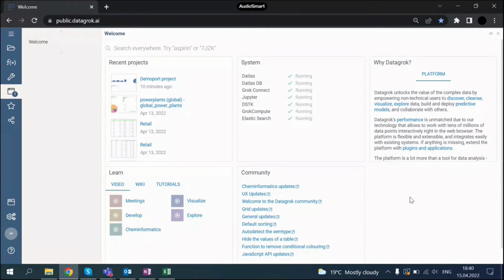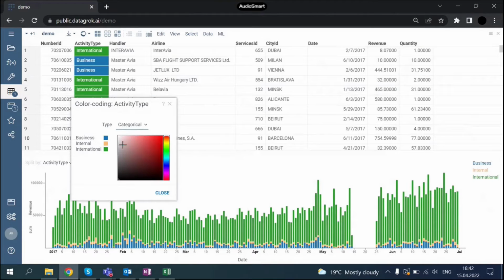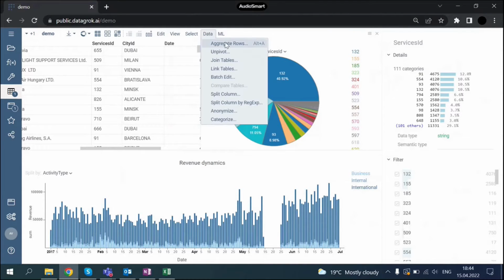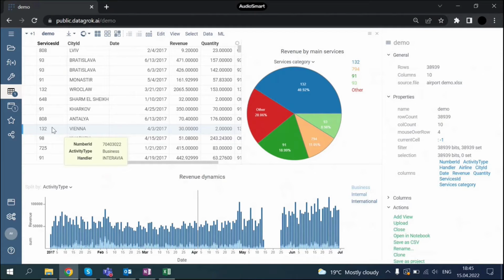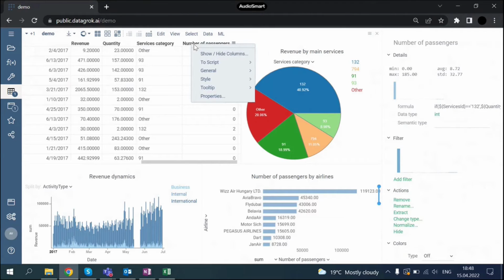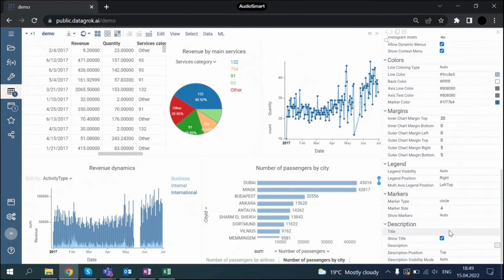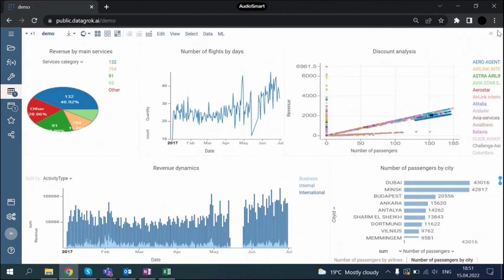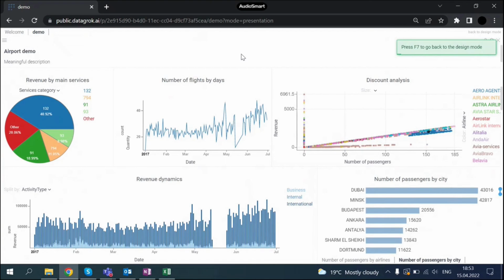How to build a dashboard in a Datagrok - Airport_Demo